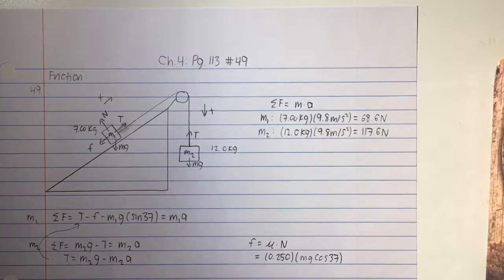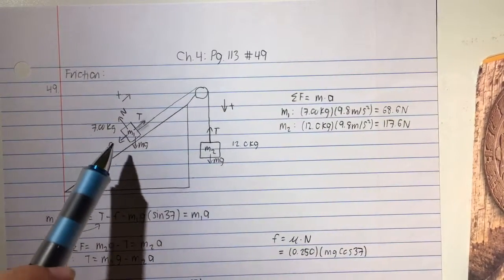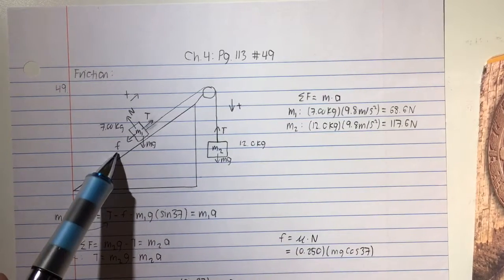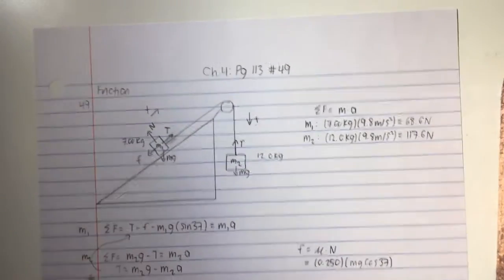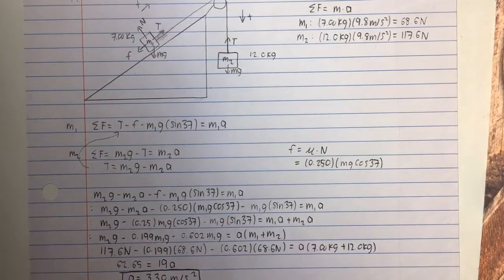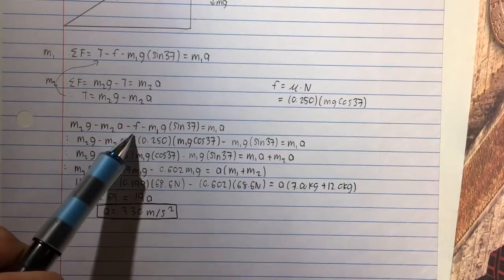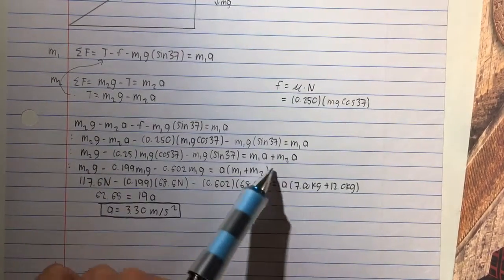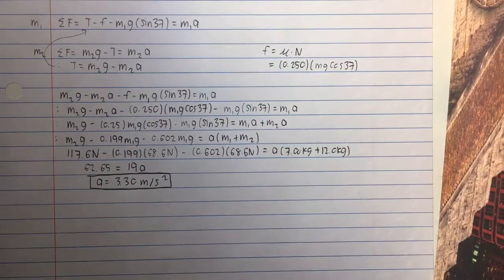AP Physics 1 Ch. 4 #49